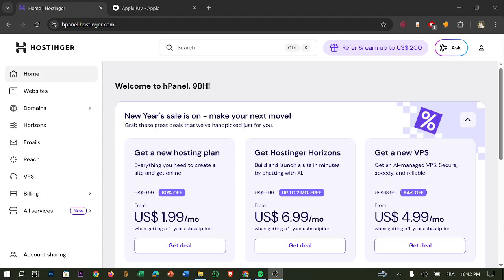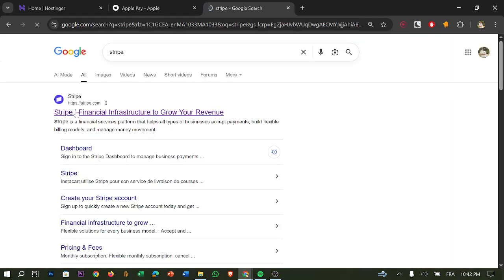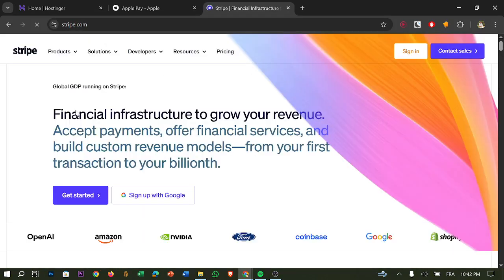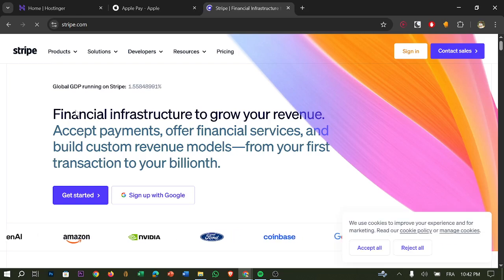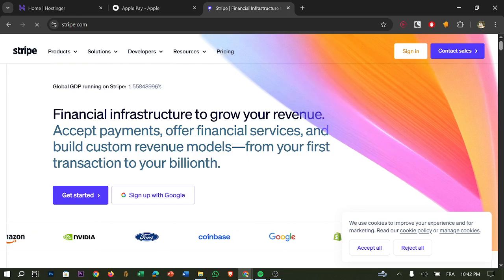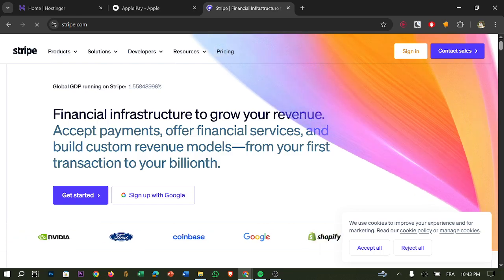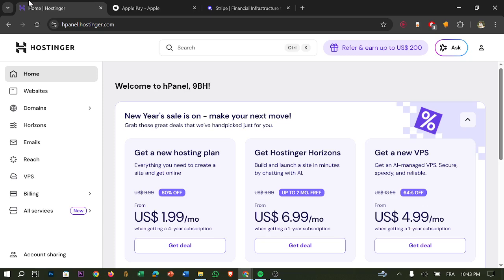How To Connect Hostinger Website Builder To Apple Pay ! Tutorial